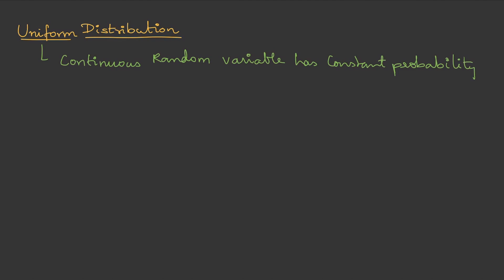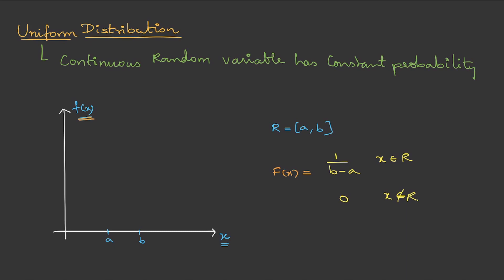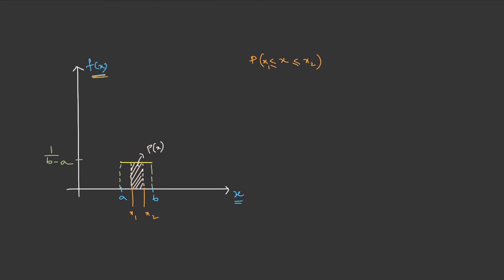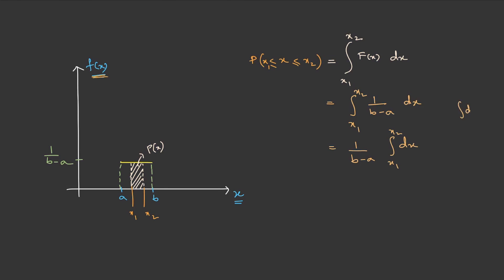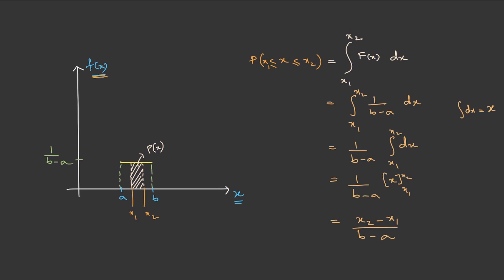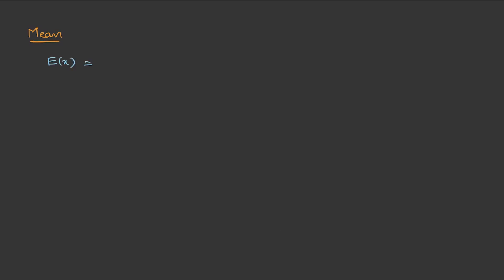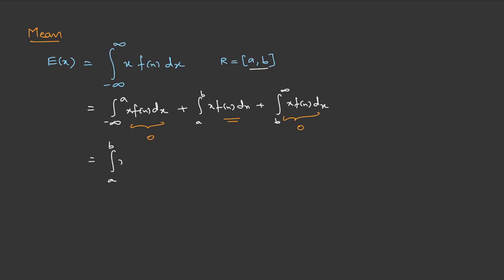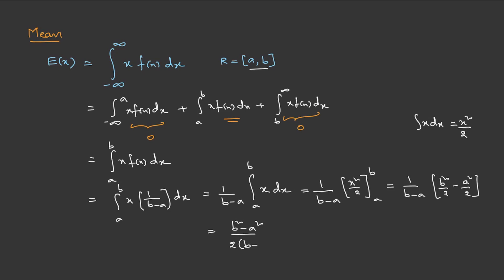20. Uniform Distribution - Probability - Gate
This lecture covers the concept of uniform distribution from probability which is a part of continuous distribution. The lecture also covers the calculation mean or expectation and variance.